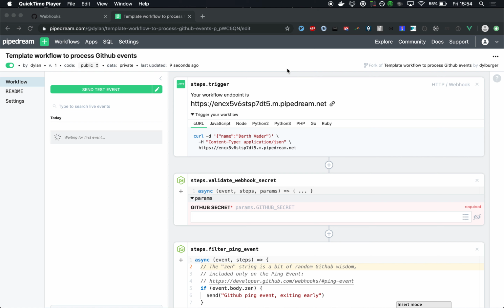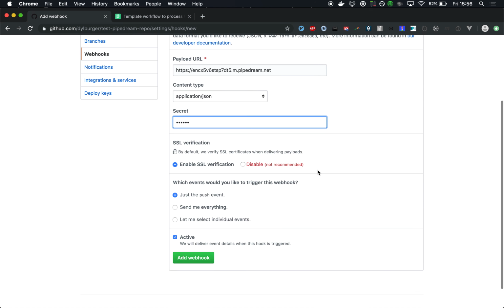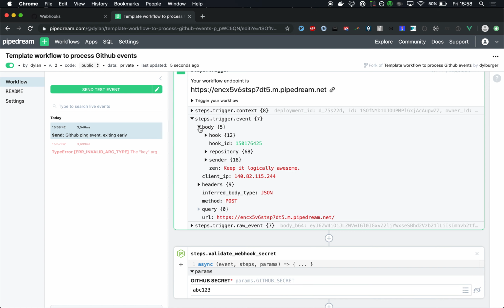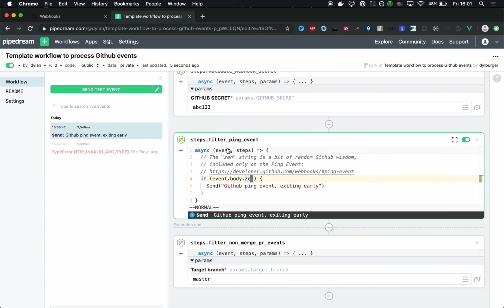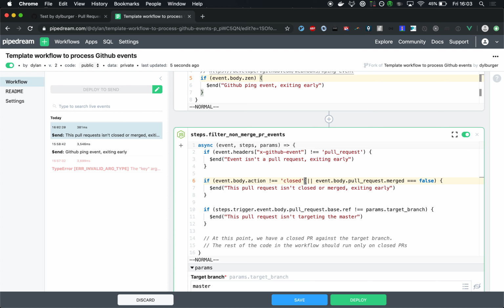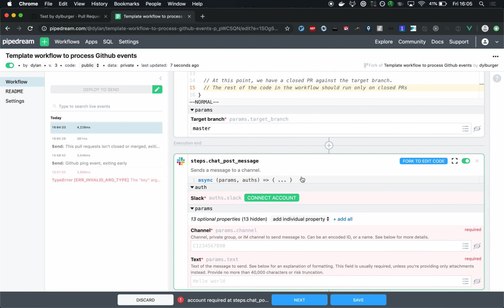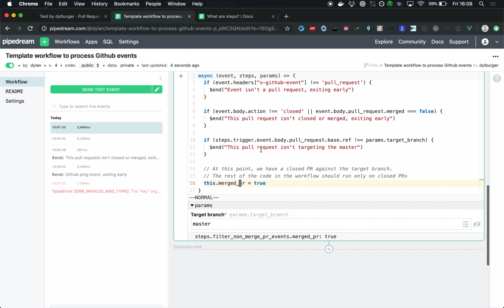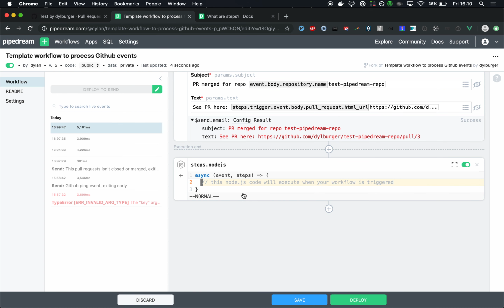Process Github Webhooks with Pipedream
Run any Node.js code or use pre-built actions when an event is triggered in your Github repo. Fork this template to get started